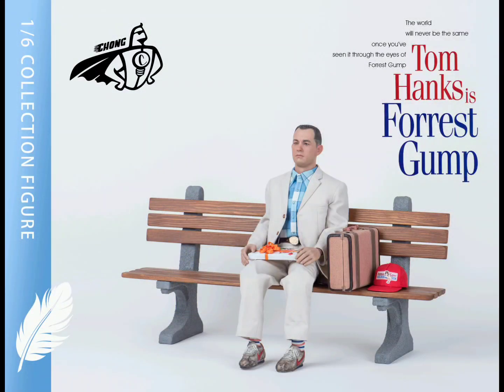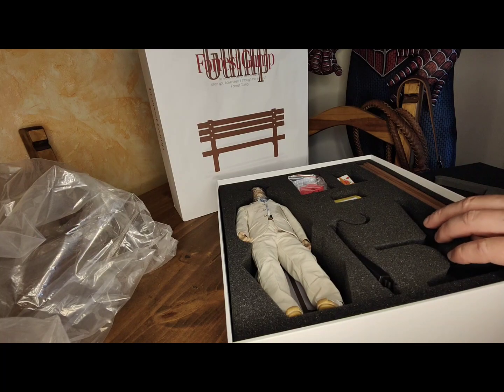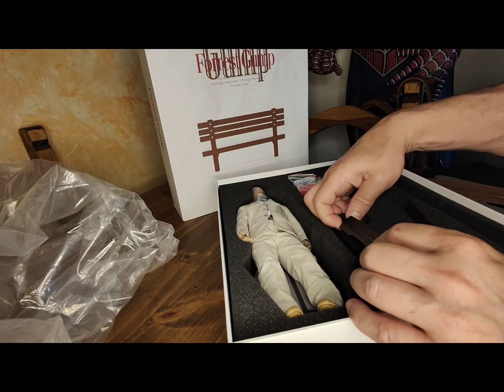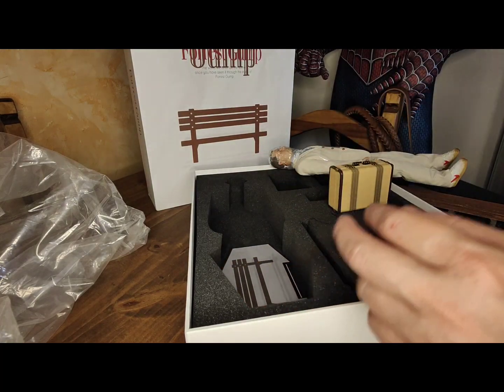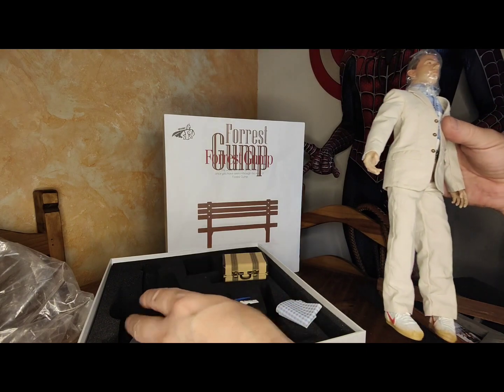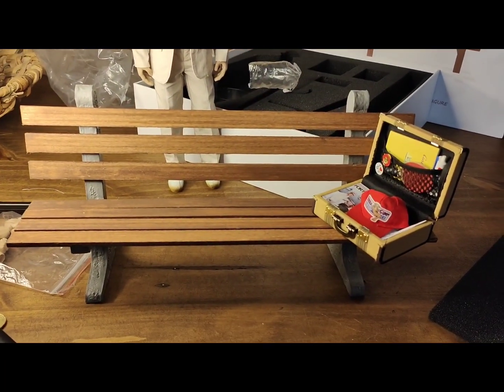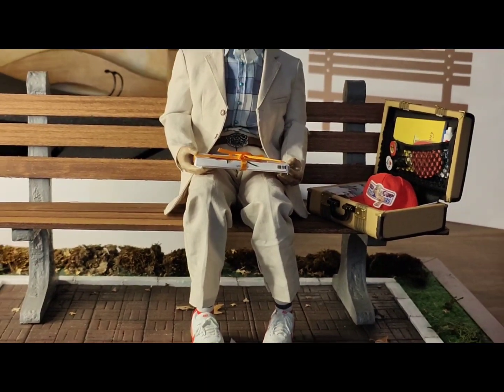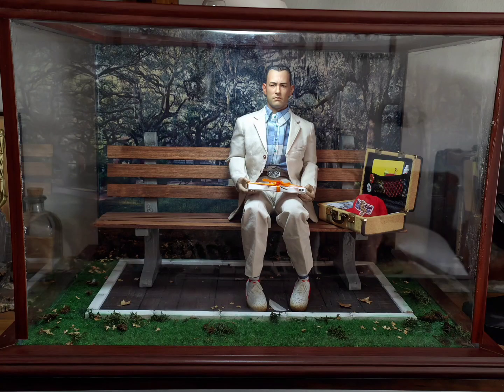NOVEDAD 👆🏻Unboxing en castellano FORREST GUMP CHONG TOYS 1/6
Figura de Forrest Gump recién recibida. no está nada mal. Juzgar vosotros mismos 😉